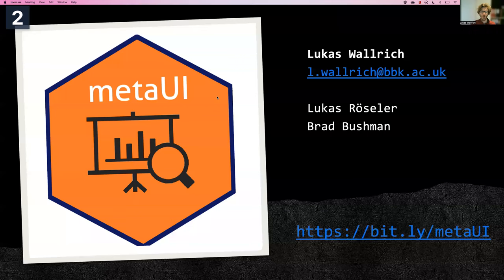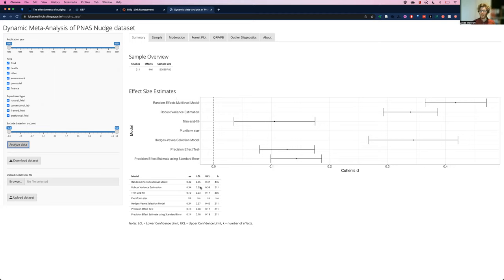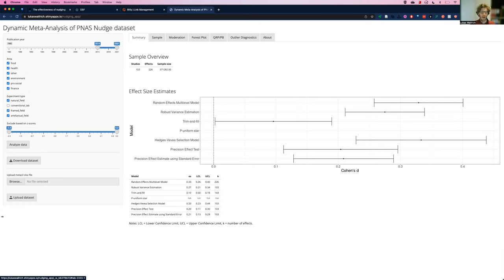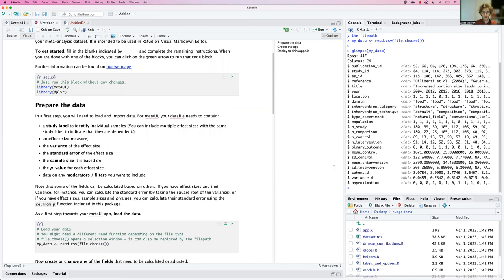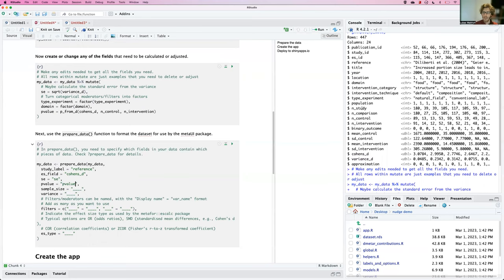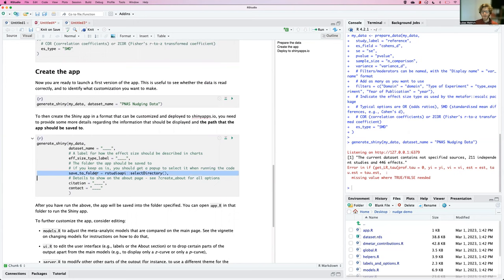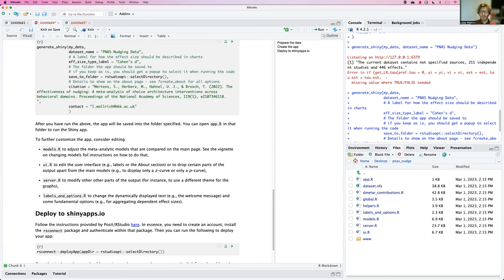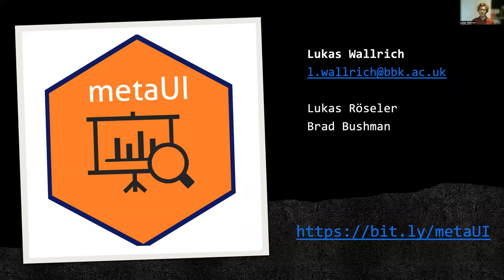ESMARConf2023: {metaUI} tutorial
Presenter: Martijn Schuemie
Authors: Schuemie , Martijn; Chen, Yong; Madigan, David; Suchard, Marc
Session: Tutorials 8
Title: The EvidenceSynthesis package: combining estimates across a heterogeneous distributed research network facing small and zero counts using likelihood profiles
Abstract: Studies of the effects of medical interventions increasingly take place in distributed research settings using data from multiple clinical data sources including electronic health records and administrative claims. In such settings, privacy concerns typically prohibit sharing of individual patient data, and instead, cross-network analyses can only utilize summary statistics from the individual databases. Typical models used in such studies, such as conditional Cox proportional hazards models or conditional Poisson regressions cannot be pooled by communicating 2-by-2 tables, so often the point estimate and confidence interval of the effect size estimate are shared instead, requiring an assumption of normality on the per-database likelihood distributions. In our paper we show that often this assumption is violated due to low counts, leading to strongly biased summary estimates. The EvidenceSynthesis R package solves this problem by allowing sites to share the shape of the likelihood curve, for example using a grid approximation. The package provides functions for creating these approximations, and for combining them at the study-coordinating site using either a fixed-effects or (Bayesian) random-effects model.  We’ve shown this approach avoid the aforementioned bias due to low counts, without sharing patient-level data. This package is available in CRAN, and is actively used by the Observational Health Data Science and Informatics (OHDSI) in its global studies.